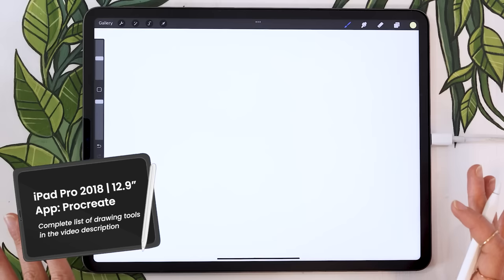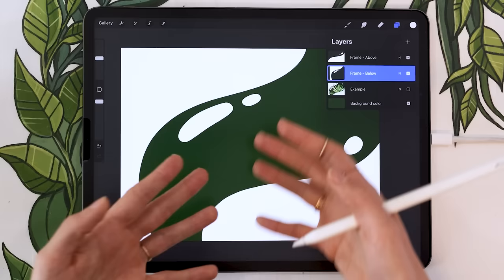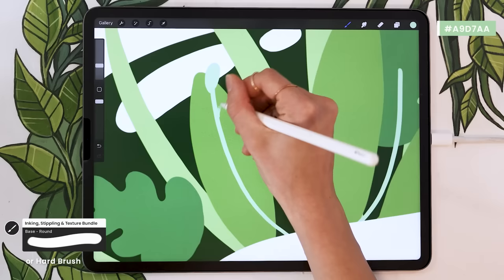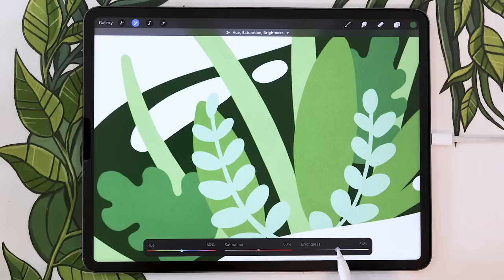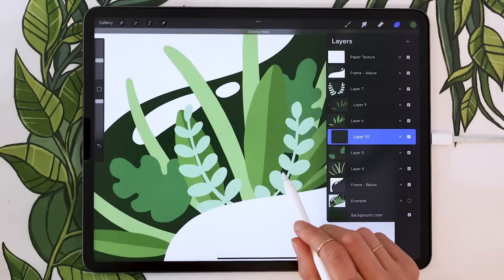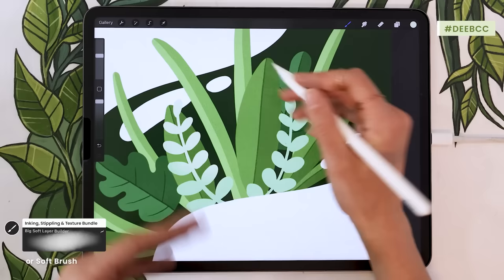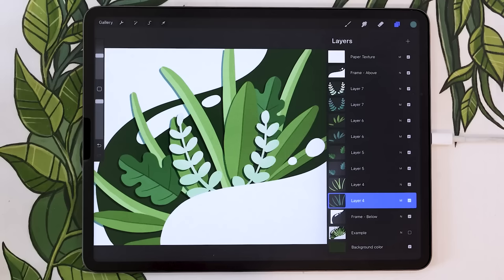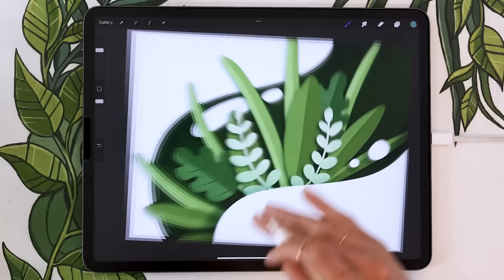How To Create CUT PAPER Digital Art • Free Paper Texture!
🎓 Illustration course | Save 25% with code TUTORIAL25

00:00 Intro
00:29 Canvas Size Tips
01:05 Base Shapes
13:32 Textures (+ Free paper texture!)
20:17 Details
28:38 Shading

🤍 Help me create free art education content (and get sketches, palettes & other goodies!)

Working with a different software? Here are some tips for finding alternative brushes:
• Base Round Brush - The idea here is to find the most simple brush in your software. Something like a hard round brush would be perfect. No textures, no feathering on the edges.
• Sketching Brush - Anything with "pencil" in the name, or something with a bit of grit.

• 12.9-inch iPad Pro (I have 3rd gen from 2018, this link is for the 4th gen)*
• Apple Pencil (2nd gen)*
3rd gen | 4th gen
• Pencil Grip (for when my hands are tired)*
• Procreate 5.2